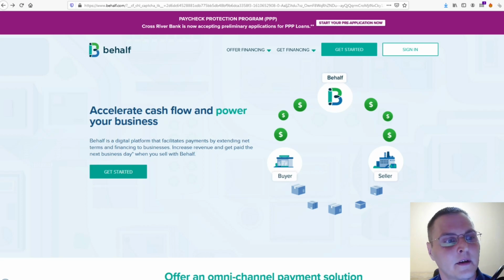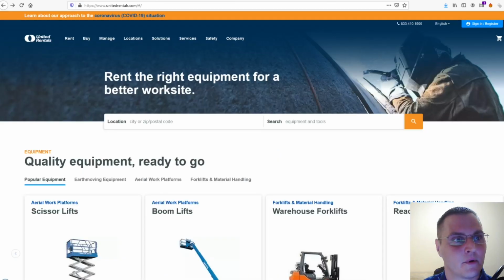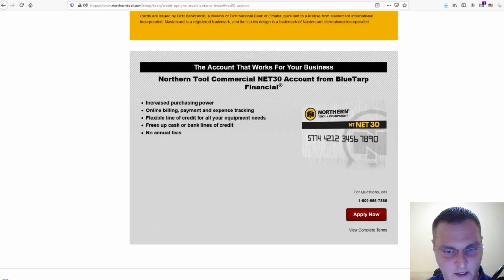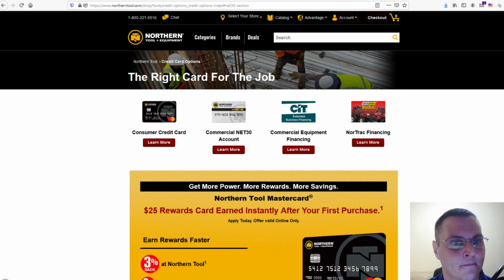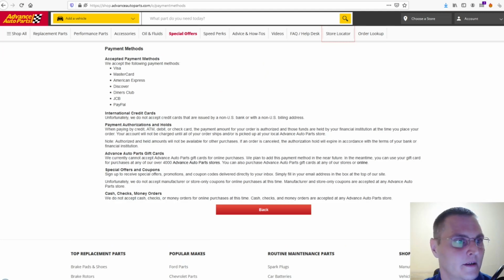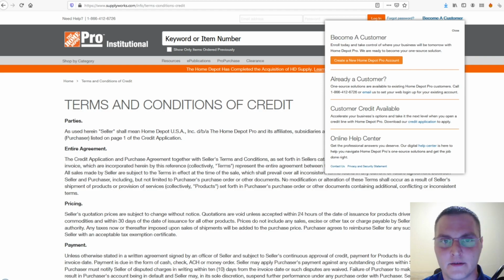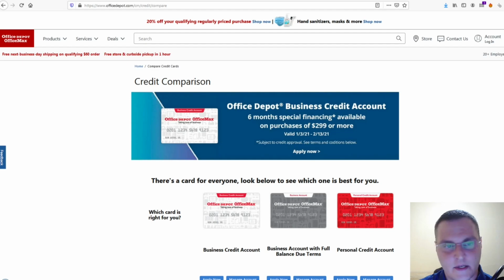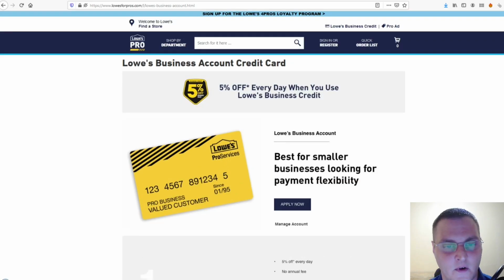Tier 2 Net 30 Vendors Tradelines That Help You Build Business Credit In 2021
Hello in this video I cover net 30 vendors, Tier 2 vendor credit tradelines that will help you boost your business credit fast.

Here is the list of tier 2 Net 30 vendors that report to Dun and Bradstreet ( Dun & Bradstreet, Experian, and Equifax Business). If you are looking to build business credit, then check out these vendor tradelines, that offer net 30 accounts for new business owners, with business credit payment terms.

Learn how to build and get business credit fast to get the high business credit card and or tradeline lines. I teach you everything from net 30 vendor accounts to business credit cards with no PG. Please go through all my past videos. You will learn the step-by-step process to build business credit and how to get tradelines that report to Dun and Bradstreet (DnB) Experian Commercial Business, Equifax Business, and Creditsafe. Thank you for viewing and read below for more helpful tips.

🔥 Again don't forget to subscribe to our channel to show support and to stay up to date on our building business credit scores up with Dun & Bradstreet, Experian, and Equifax Business.